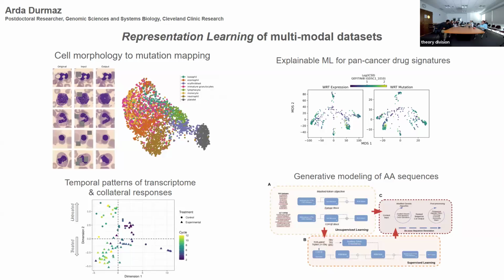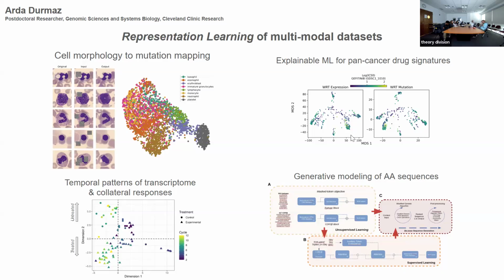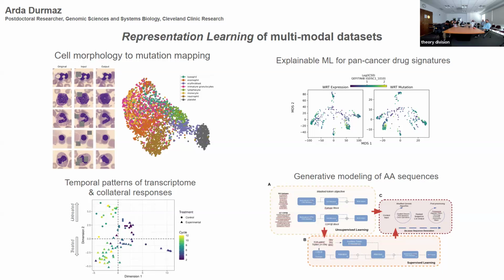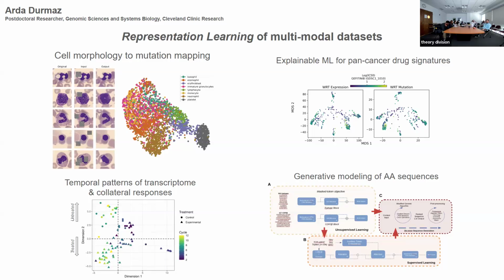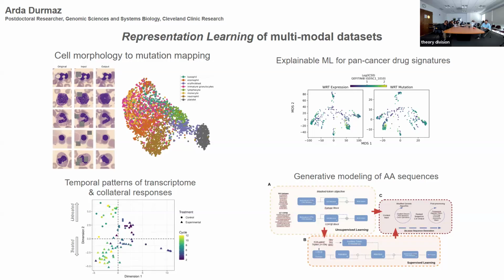Arda Durmaz Research Overview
A brief over of Arda's research presented by himself.